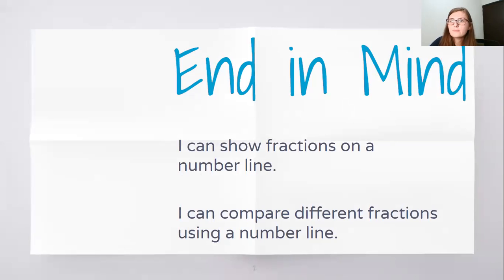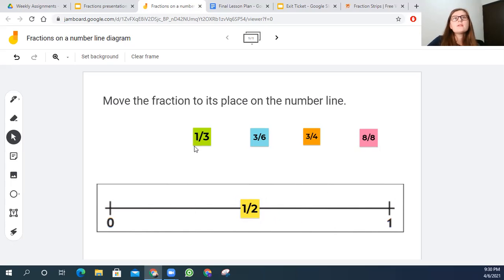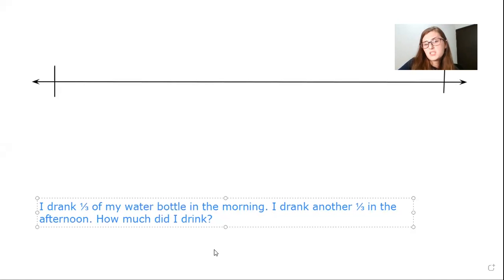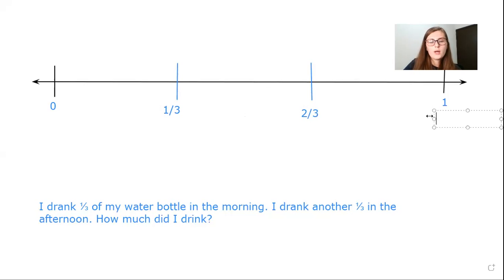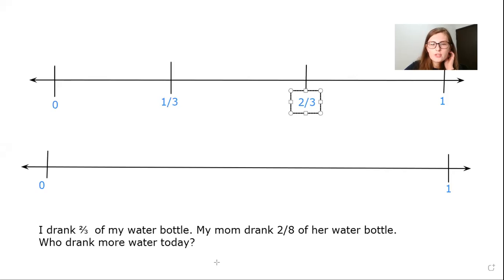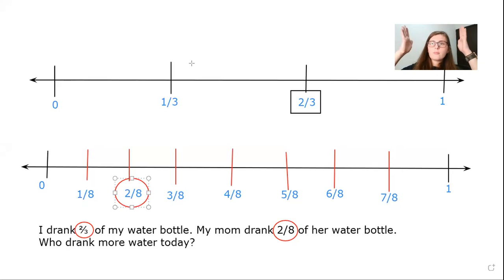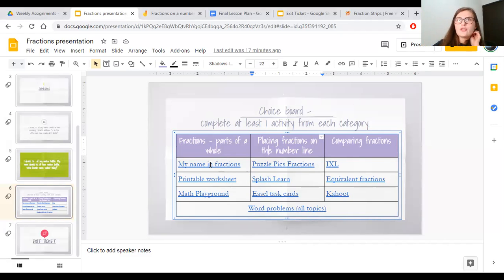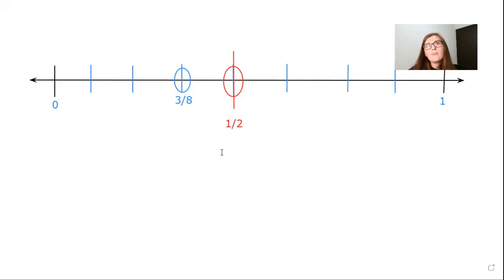Fractions on a number line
This is my final project video for teaching fractions on a number line, asynchronously. Students would have links uploaded in their google classrooms.